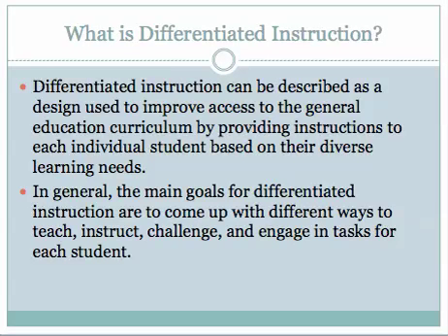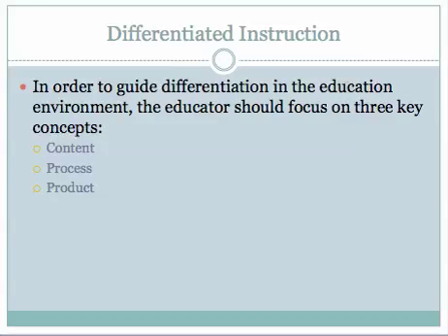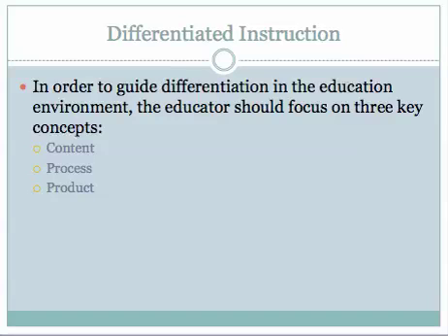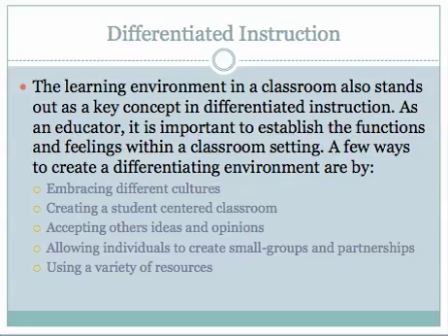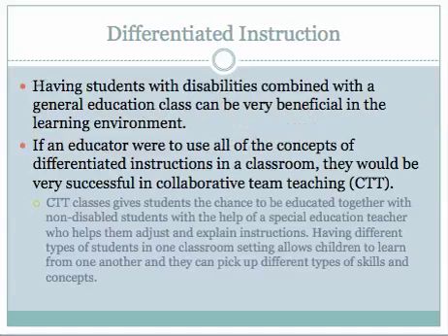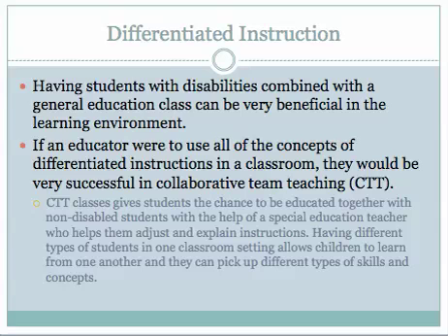What is Differentiated Instruction?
By: Talia Krawitz
Touro College Presentation on Differentiated Instruction
Professor Katz SPED 625